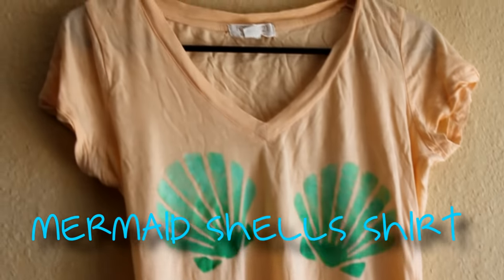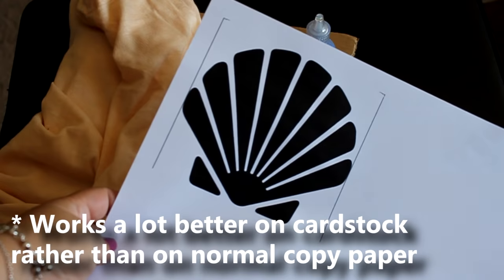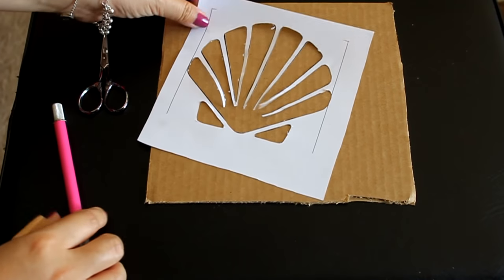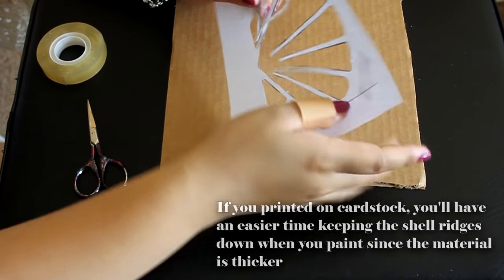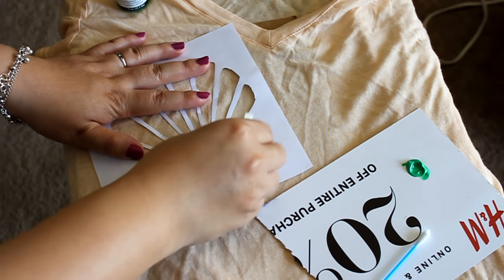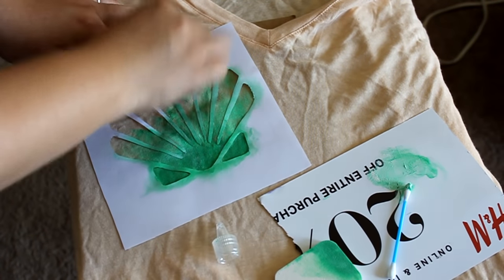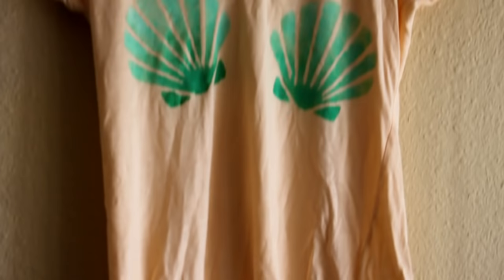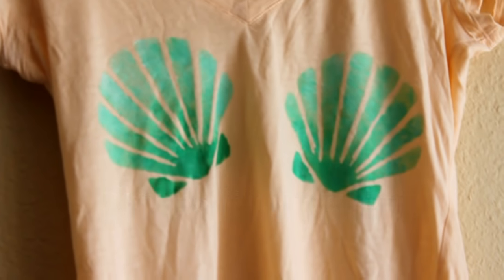DIY: Mermaid Sea Shell Printed T-Shirt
Summer's finally here! Time to bust out those bikinis and short shorts.   Buuttt if you're like me that don't have the body to rock them bikinis that bares all, this awesome sea shell tee tutorial works great on giving off that illusion that you're ready to hit the beach.

So I've been also testing out new methods of editing my videos with a different software. I'm still fiddling with all the little add-ons and whatnots, so please keep in mind that it's going to take some time for me to get a grasp of everything this new program has to offer. Oh, and the sound quality should sound a million times better ever since I bought a new mic.

Materials used --
o Random cardboard pieces
o T-shirt from Forever 21
o X-acto knife
o Sewing scissors
o Fabric paint (mine was the 3D or puffy paint)
o Make up sponges (a sponge applicator brush works fine)
o Q-tips (regular brushes can work well too)
o Paper for the stencil (cardstock is a better option)